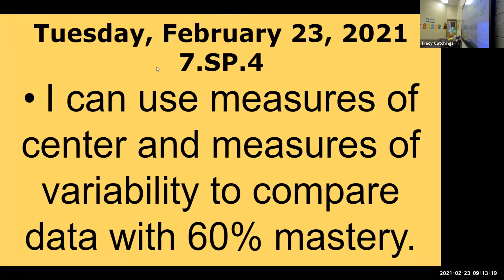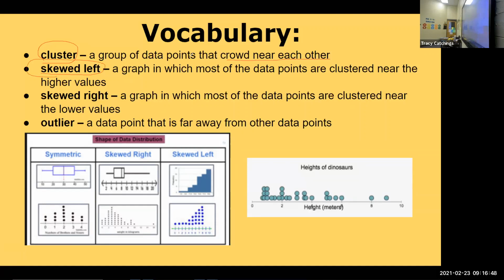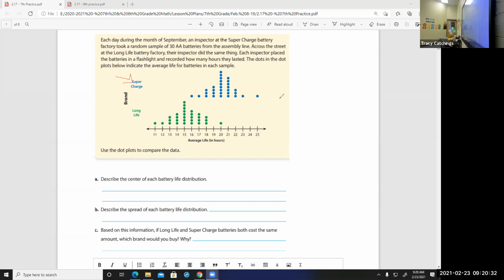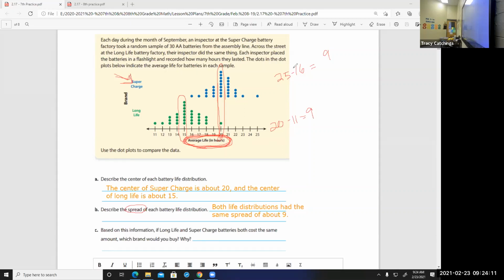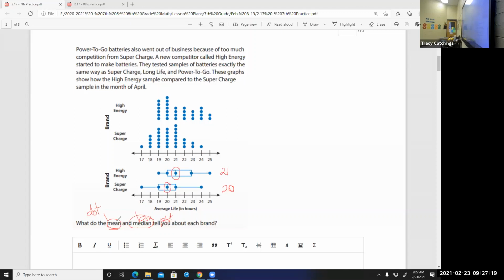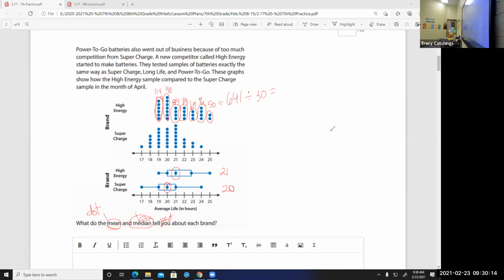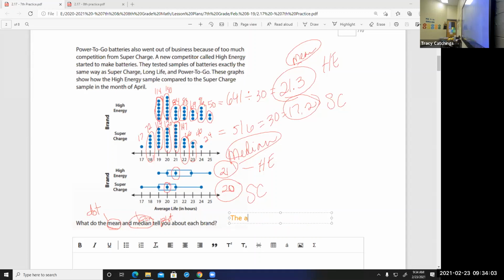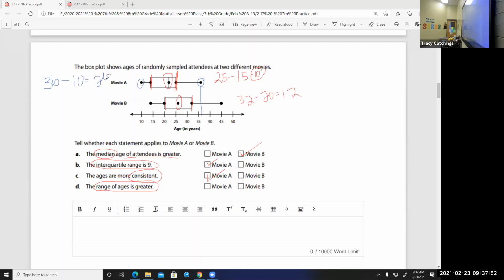7th Grade - Feb. 23rd - Class Recording - Use Measures of Center & Variability to Compare Data